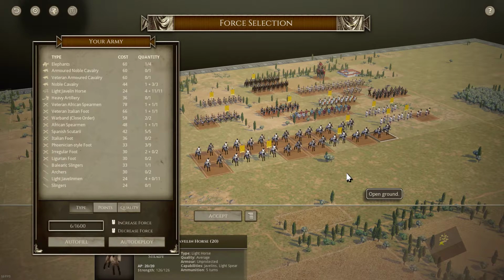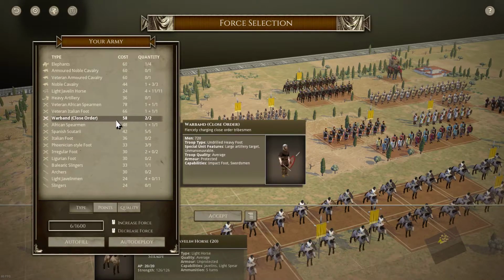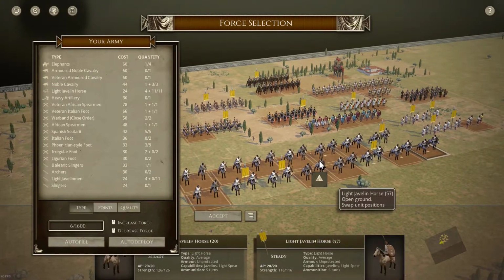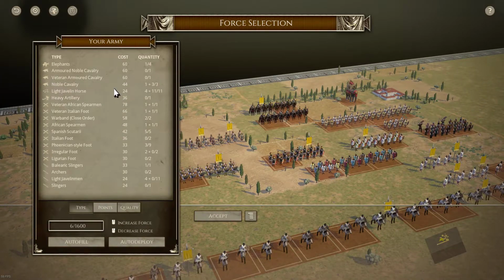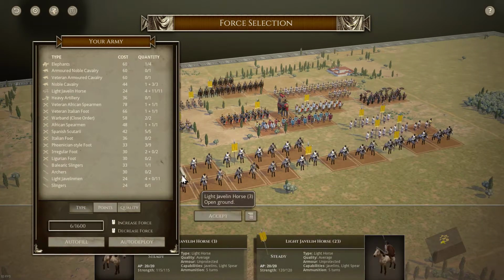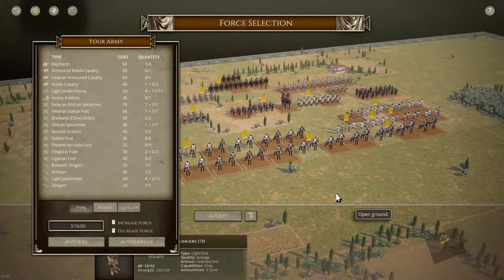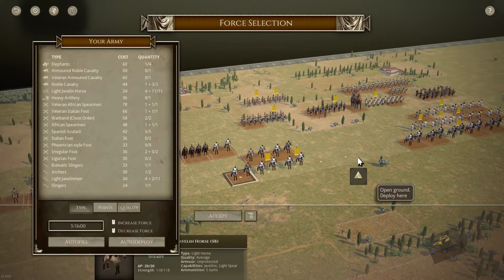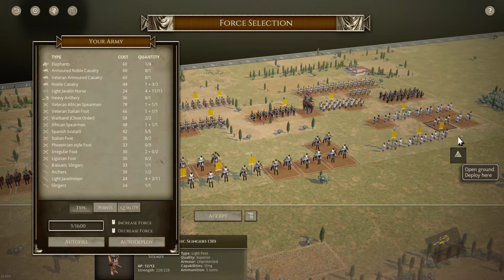Field of Glory 2. Army list analysis: Carthaginian (Hannibal in Africa) 202 BC with Numidian 341 BC.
An analysis of the units and options available when using the Carthaginian (Hannibal in Africa) 202 BC army with Numidian 341-56 BC allies. Classical period.